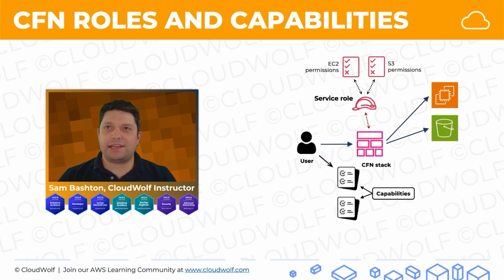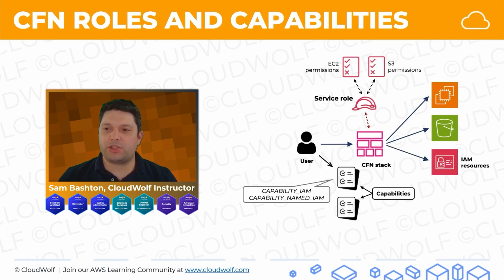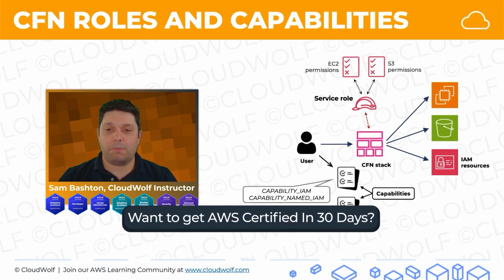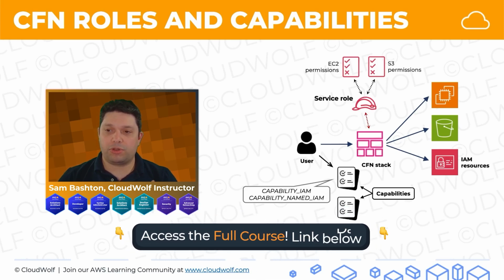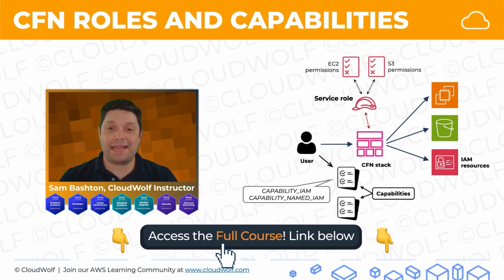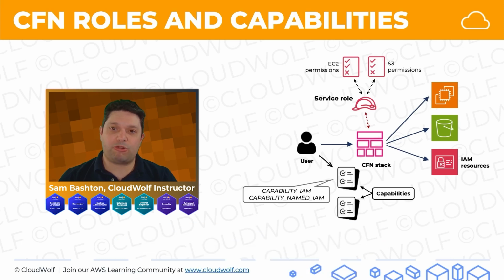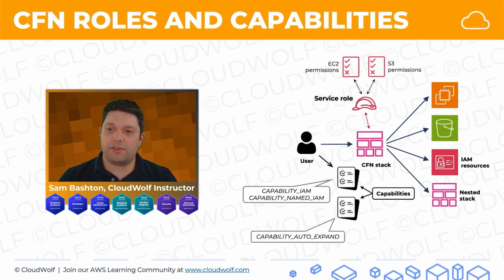CloudFormation Roles & Capabilities Explained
In this quick tutorial, we explain CloudFormation Roles and Capabilities, including how CloudFormation can safely create AWS resources using delegated permissions.

You’ll learn why service roles are useful, how IAM capabilities work, and when CloudFormation requires additional security acknowledgements.

🔹 Key Topics Covered:

What CloudFormation service roles are
Delegating permissions safely
Allowing users to deploy templates without direct resource permissions
CAPABILITY_IAM explained
CAPABILITY_NAMED_IAM explained
CAPABILITY_AUTO_EXPAND explained
Nested stacks & IAM resource creation
Exam tips for CloudFormation capabilities

📘 Perfect for:
AWS exam takers, DevOps engineers, and cloud engineers working with infrastructure as code.

⏱️ Timestamps

00:00 – Intro to CloudFormation roles
00:15 – Why service roles are useful
00:35 – Delegated resource creation
00:50 – CAPABILITY_IAM explained
01:00 – CAPABILITY_NAMED_IAM explained
01:10 – CAPABILITY_AUTO_EXPAND explained
01:22 – Nested stacks & security checks
01:30 – Summary